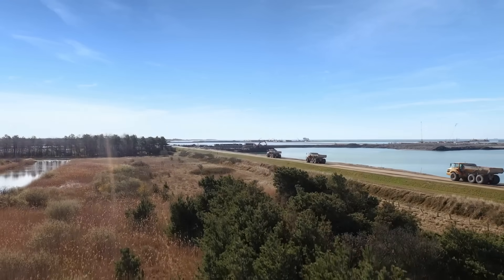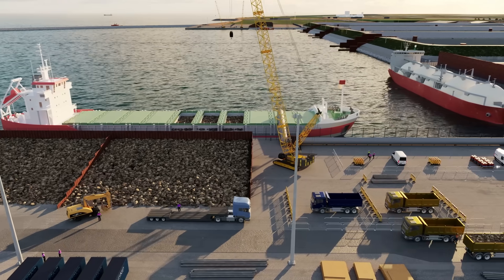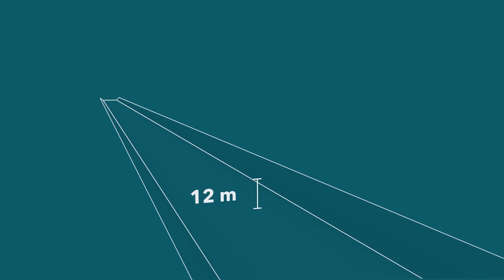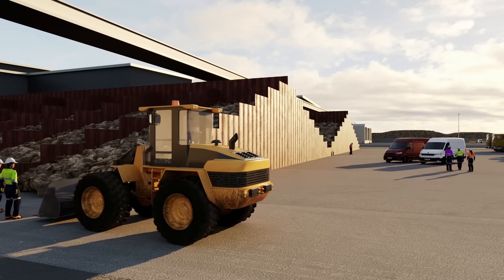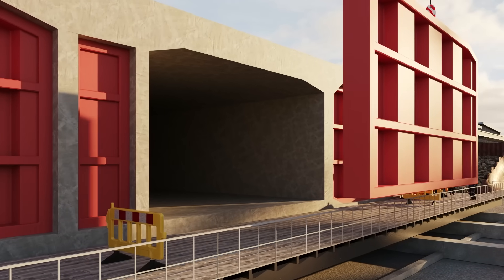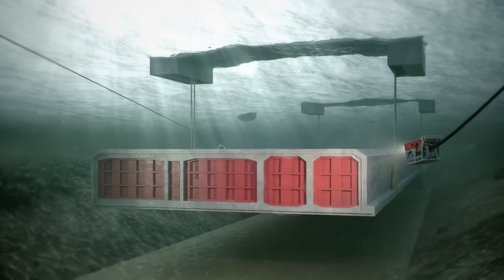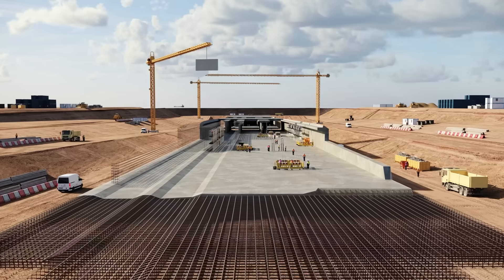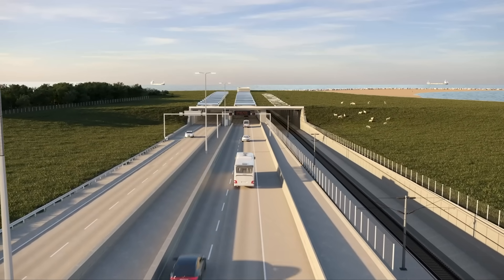How the Fehmarnbelt Tunnel is being built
The Fehmarnbelt tunnel between Rødbyhavn on Lolland and Puttgarden in Germany will be the world's longest immersed tunnel. This video explains how 360,000 tonnes of steel and 3 million cubic metres of concrete are being turned into an 18-kilometre tunnel.